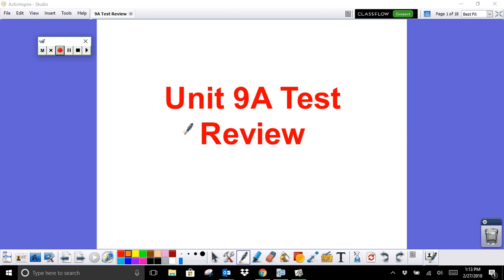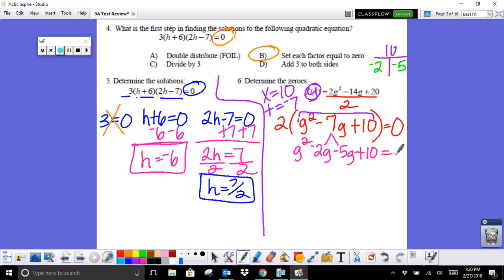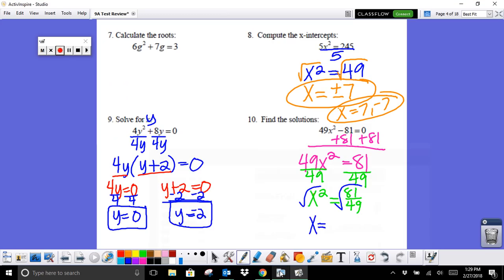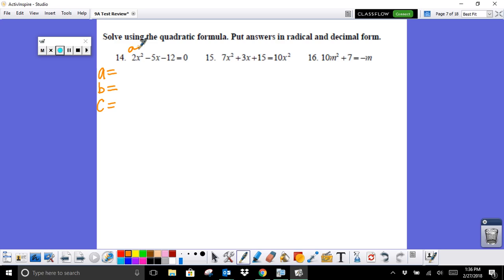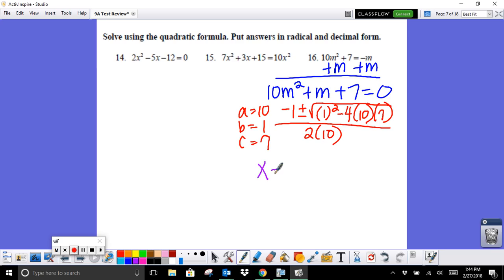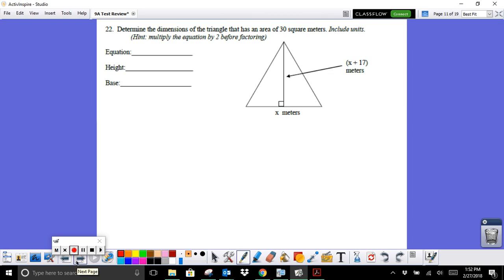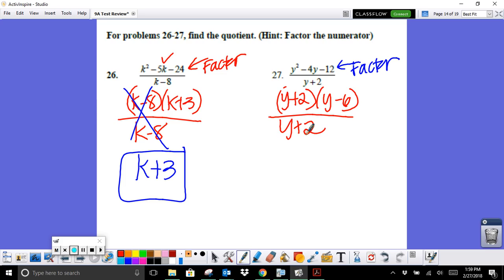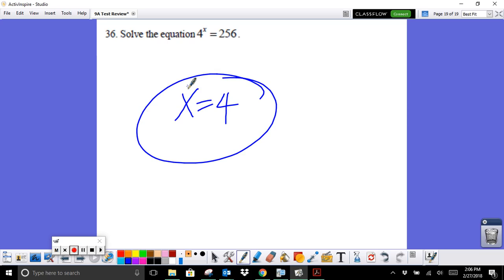9A Test Review Video 17-18